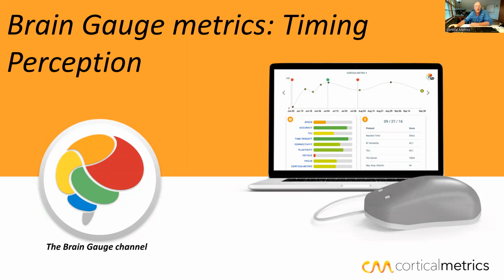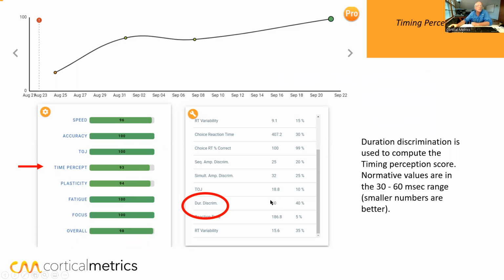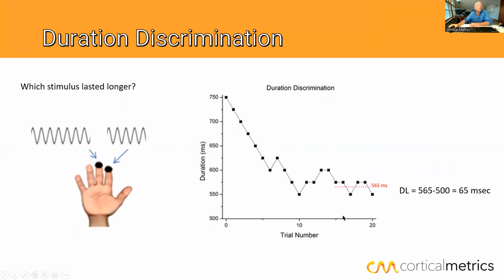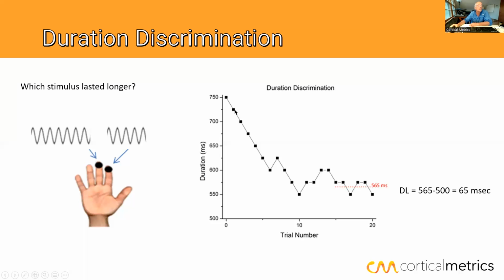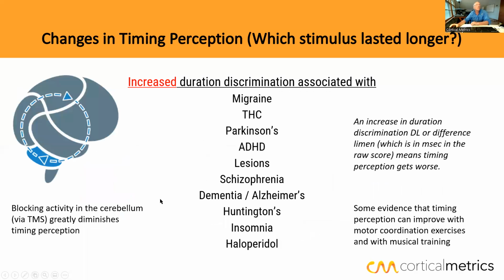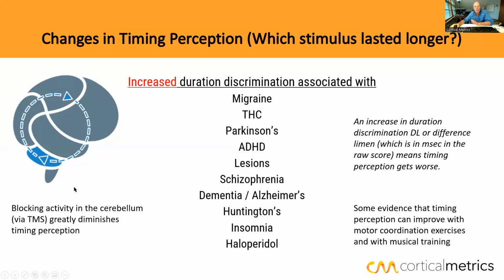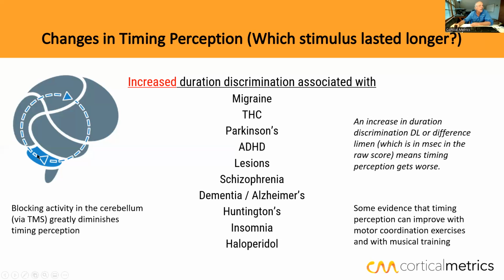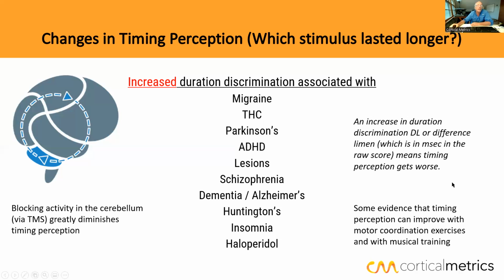Brain Gauge timing perception metric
The Brain Gauge timing perception metric is derived from duration discrimination task.